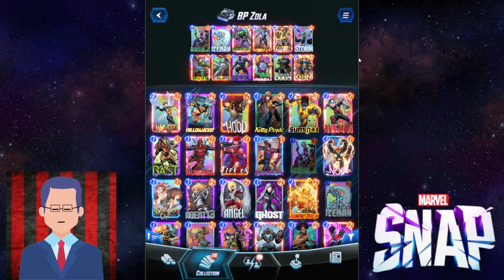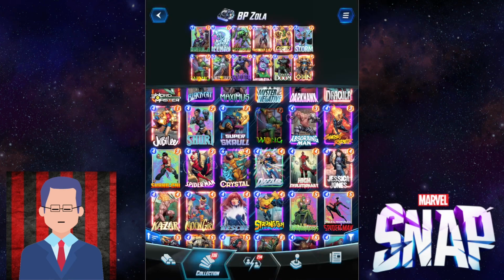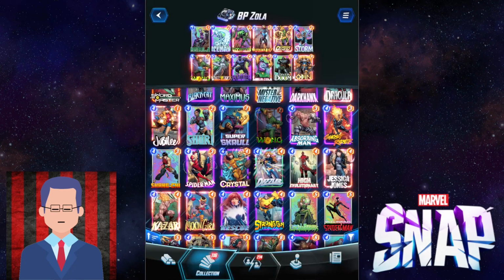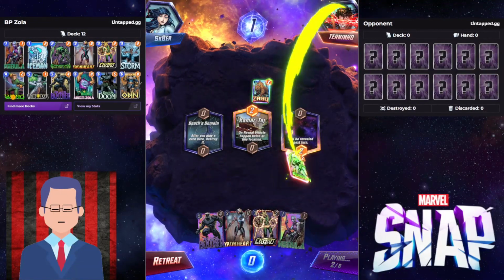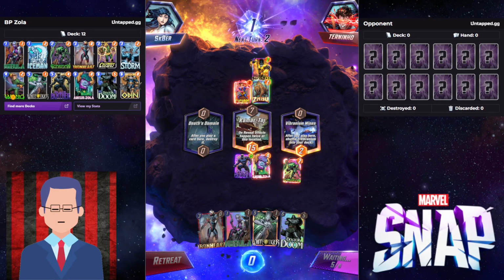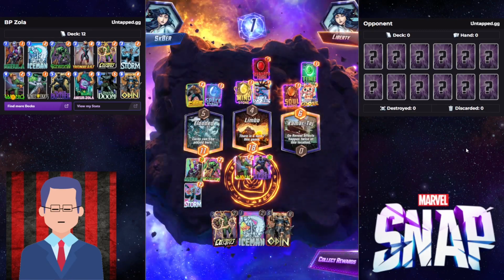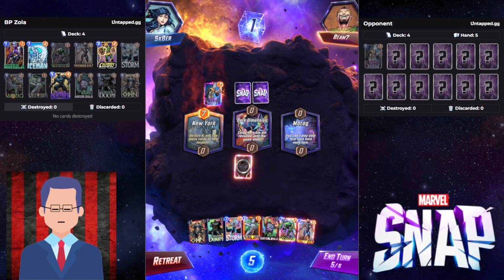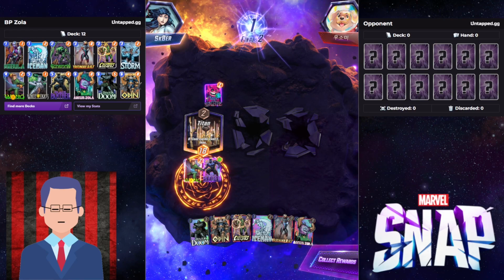BLACK PANTHER ZOLA DECK Destroying Meta Decks (to Infinite Rank) - Marvel Snap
Black Panther was a season pass card that changed the meta upon release.
Let's experiment and see how Black Panther can take us to Infintie Rank!

0:00 How the Deck works
5:35 Game 1
9:23 Game 2
11:54 Game 3
14:37 Game 4
17:10 Game 5
19:34 Game 6
21:29 Game 7
23:28 Analysis & Secret Tips

Vision: Heal the gaming community, win more and feel great satisfaction!

English is not my first language, I appreciate you so much for bearing with me :)